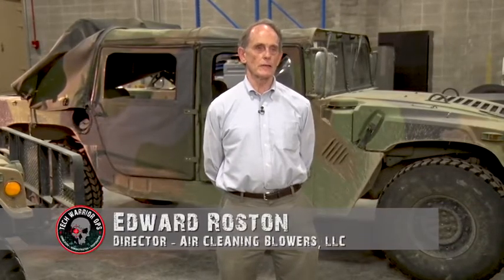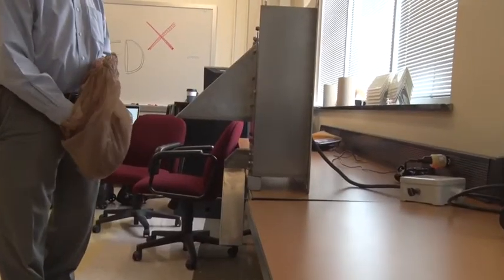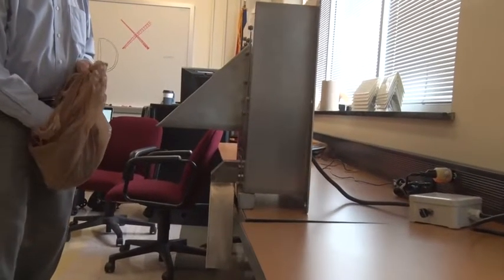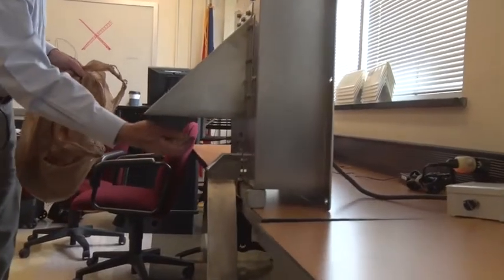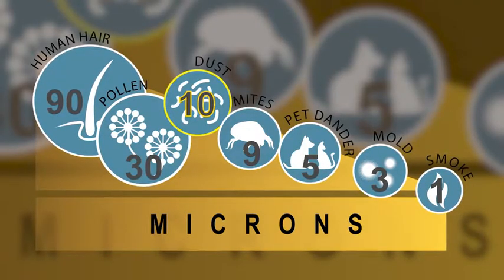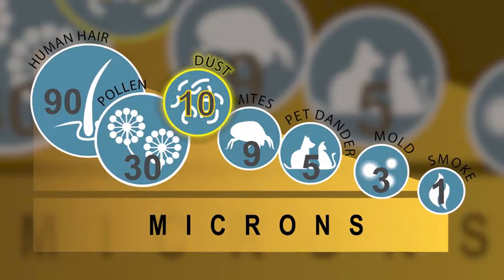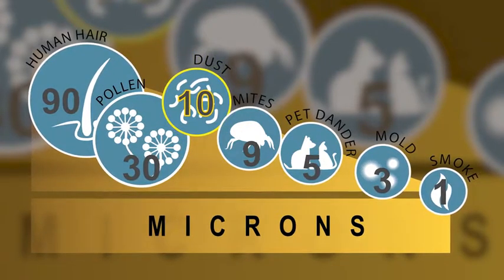Tech Warrior Participant Spotlight - Air Cleaner Blowers, LLC. (2019) 🇺🇸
🔴 [Author]:
Video by Dennis Stewart

🔴 [Unit]:
AF SBIR/STTR

🔴 [Location]:
United States

🔴 [Description]:
Air Cleaner Blowers, LLC.has developed an air cleaning blower which is a device that moves air, blows it from one place to another, and simultaneously takes the dirt out of the air without any filter media whatsoever.  As a result, there is no clogging and there’s no maintenance of the air filter elements at all and there is also a steady air flow, air pressure, and energy consumption, no matter how dirty and dusty the environment.

🔴 [Tags]:
STTR, AF SBIR, Air filtration Air Cleaning Blowers, sand dust particles

🔴 [VIRIN]:
190903-F-WY291-1100